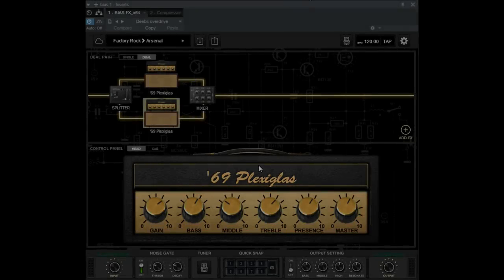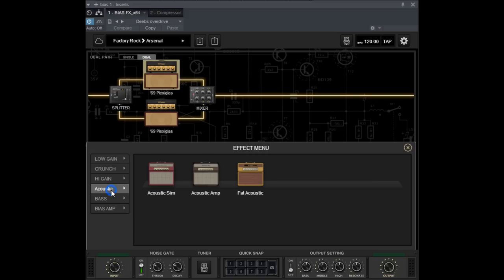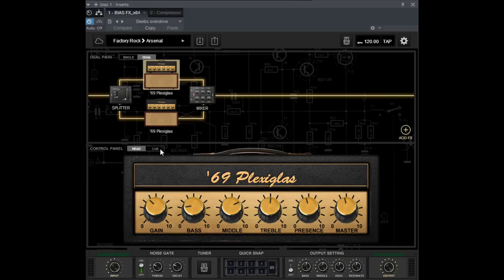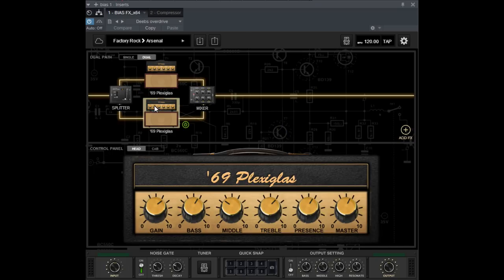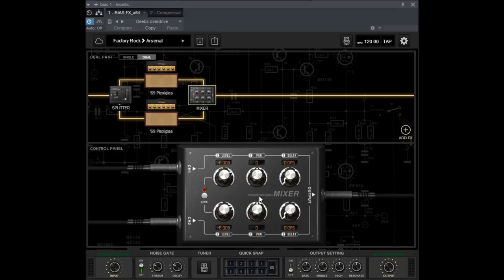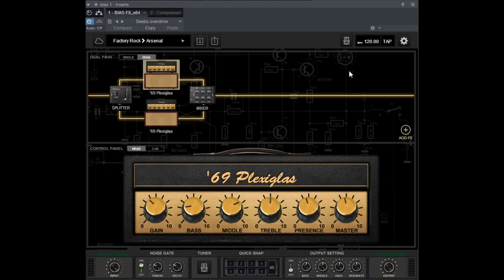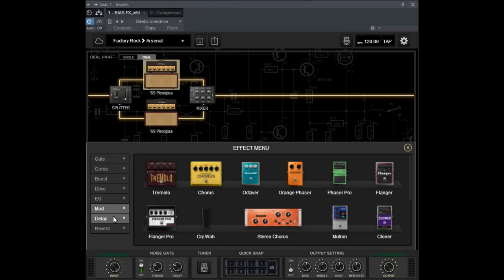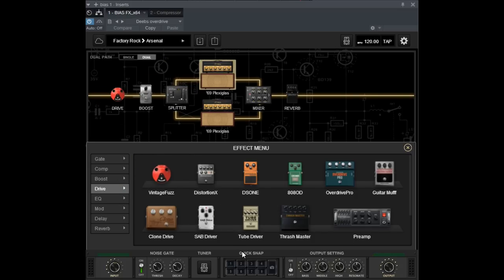$5,000 Guitar Rig vs BIAS FX Software!!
Ever wonder if Amp/FX modeling software can convincingly create believable guitar tones?  Check out this comparison!

TAB STORE:
Songs, Lesson Worksheets, and Guitar Techniques!

Mesa Boogie was set to "British" EL-84 setting
BIAS FX was on it's similar '69 Plexi "British setting

Song 1: Hendrix Tribute - Eric Johnson
Song 2:Darrell Braun
Song 3: Raised by the Tide - Maylene and the Sons of Disaster